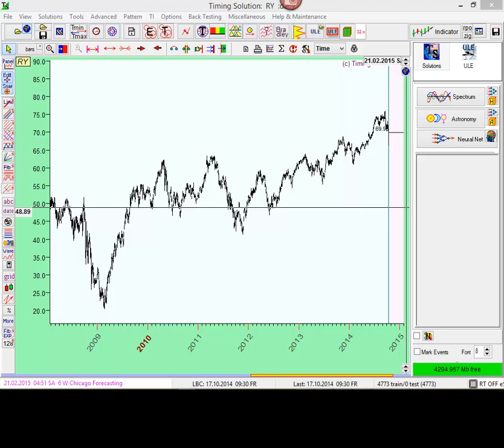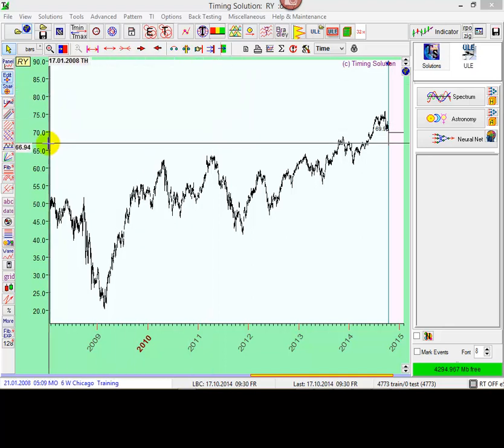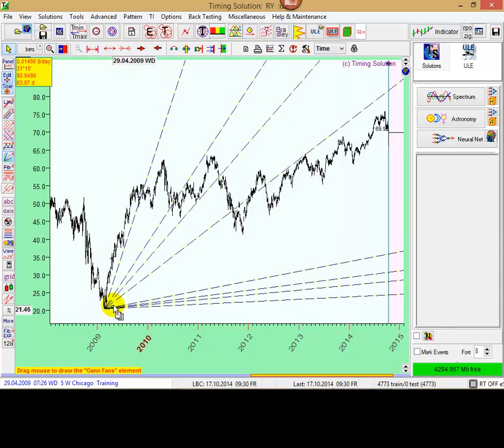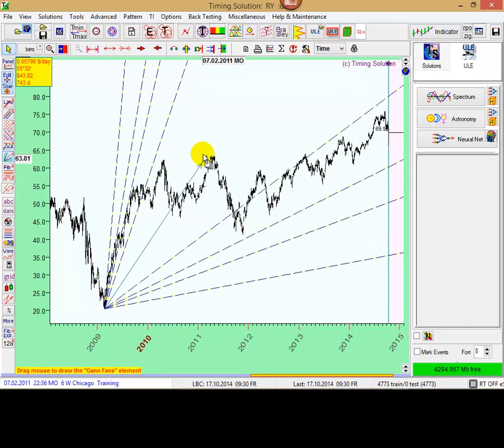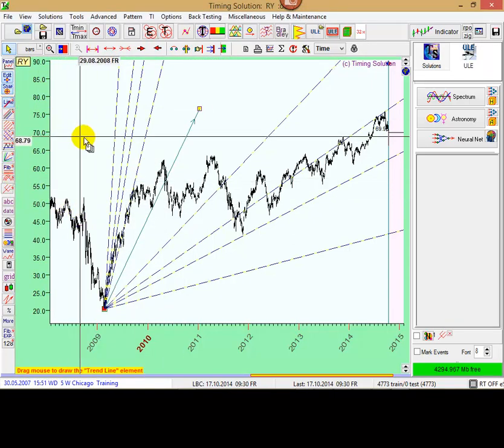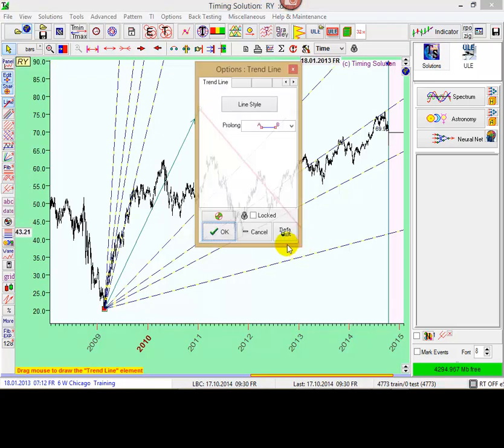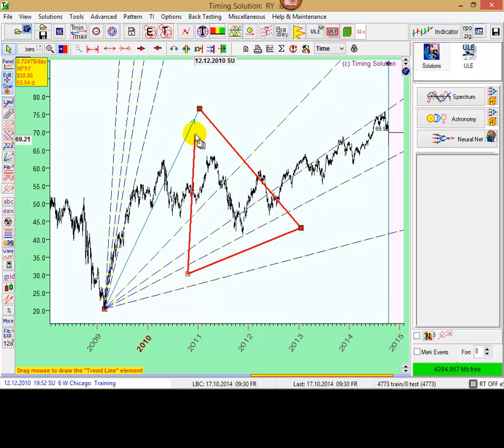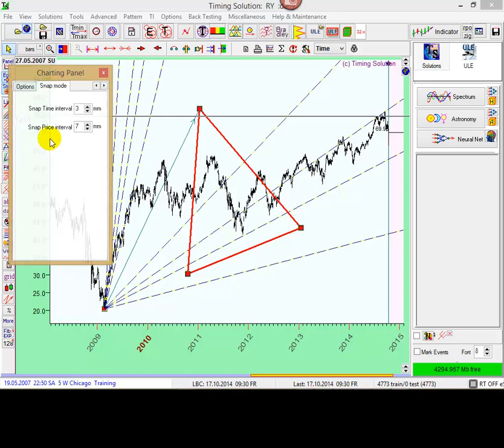Snapping mode in charting tools explanation